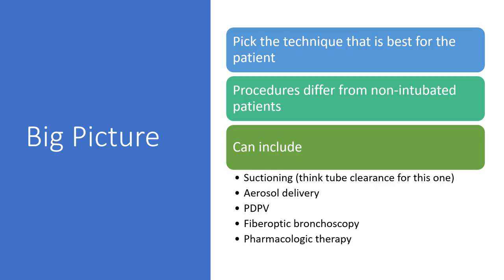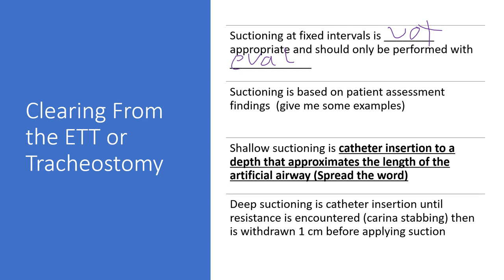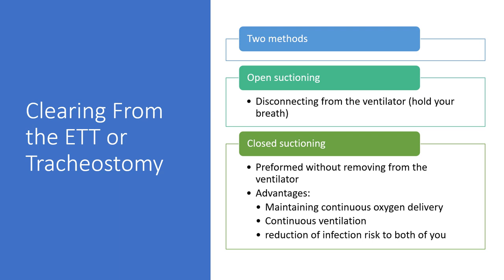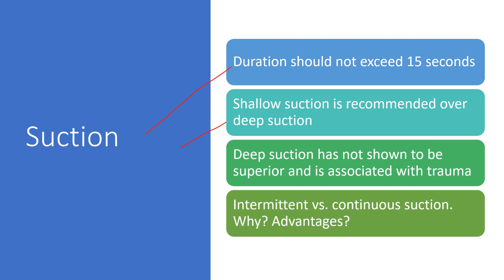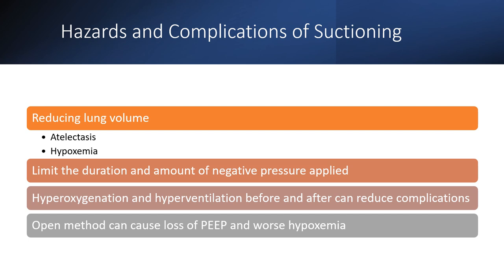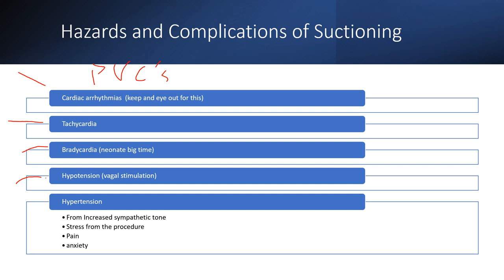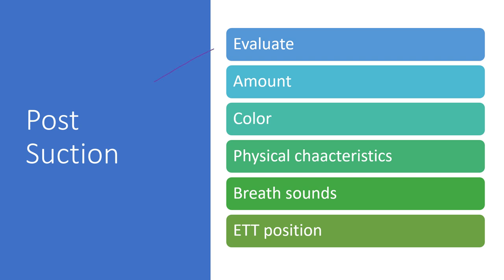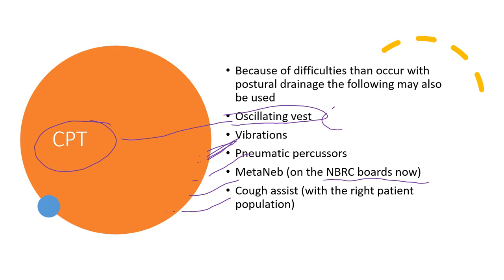Airway Clearance Therapy with Mechanical Ventilation